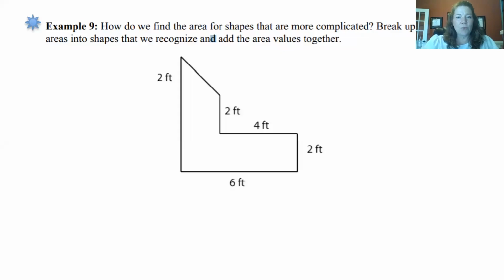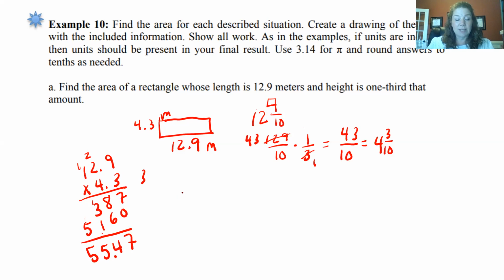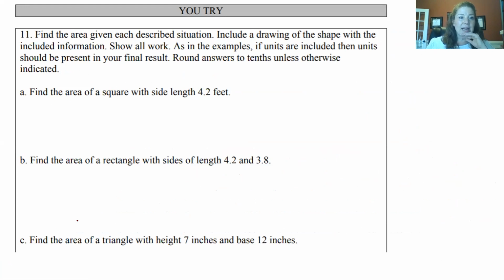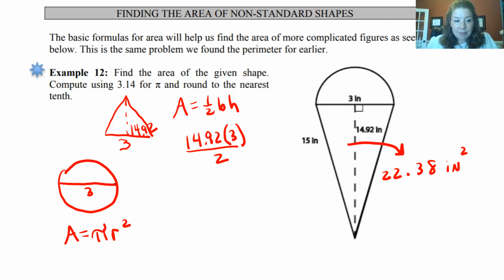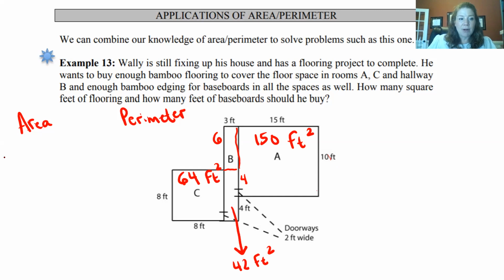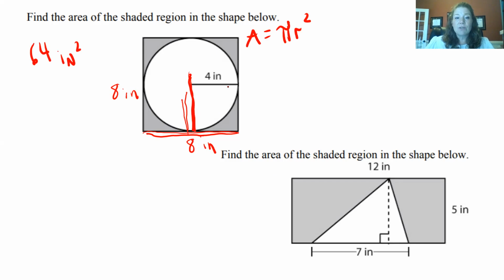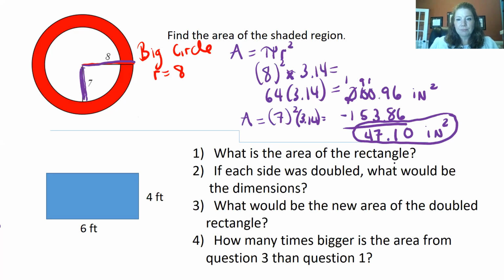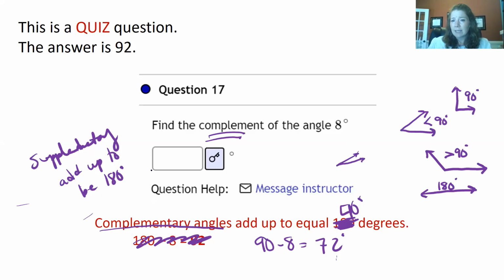Unit 5A, part 2